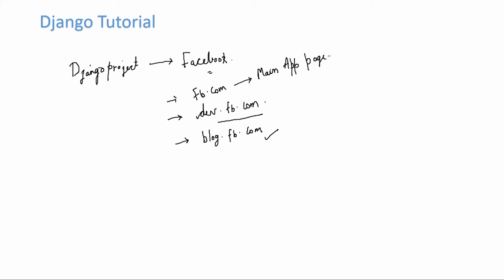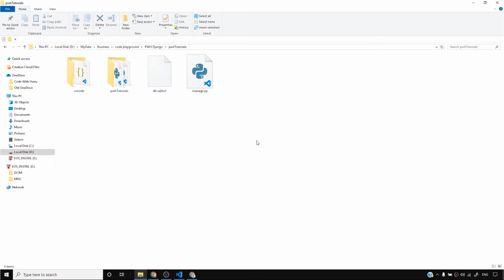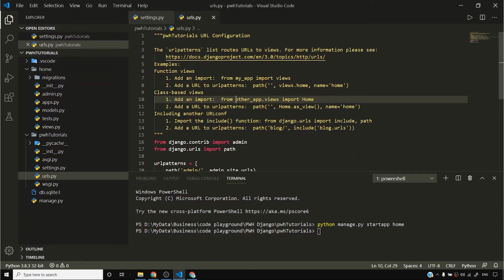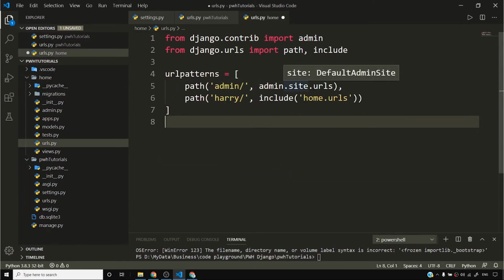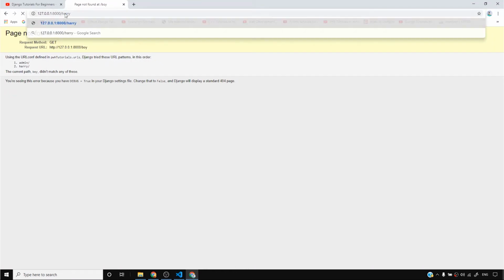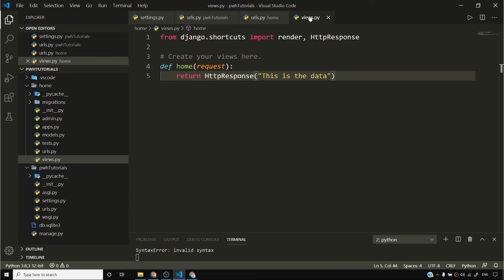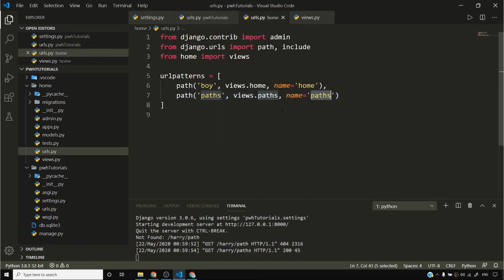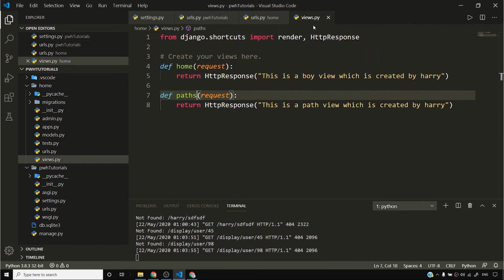Apps, Projects and UrlPatterns in Django | Django Tutorial #4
In this Django course, We will see how to create awesome django websites from starting to the end. Also we will see how to build few of amazing projects in Django.